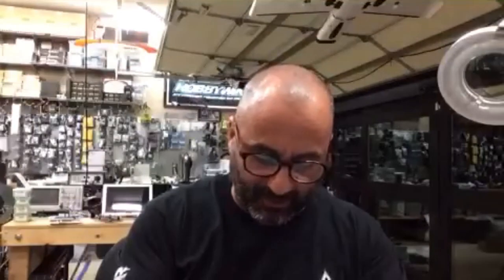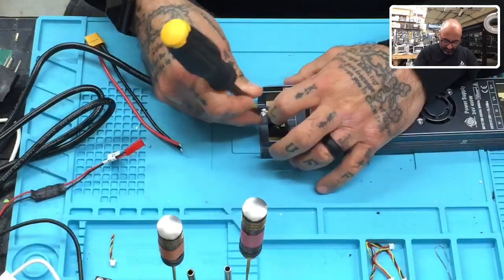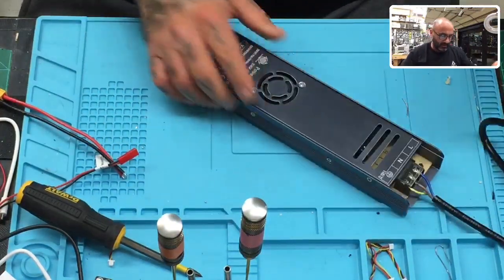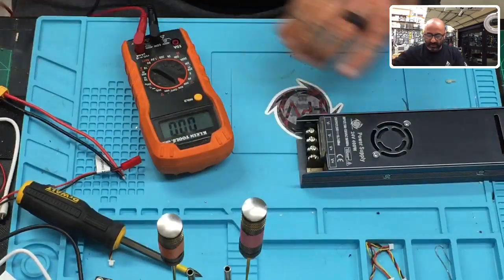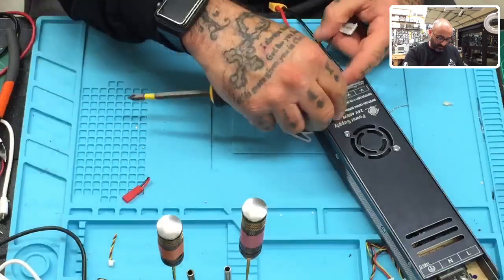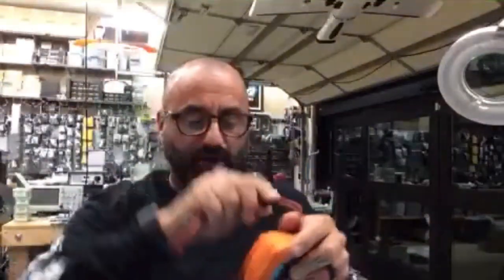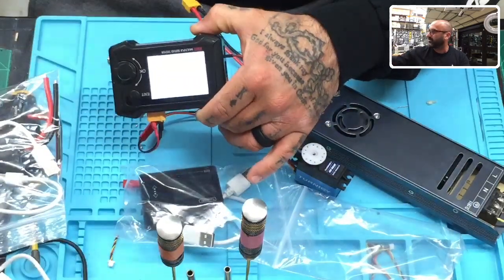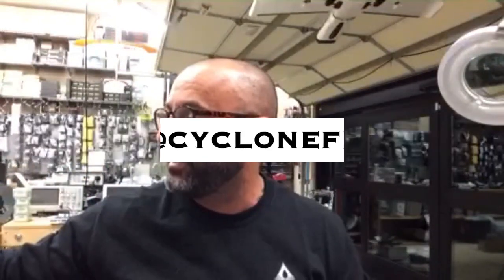110v AC to 24v DC 400Watt Power Supply from Cyclone FPV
This is a link that can take you to the page that contains our Cyclone FPV 24V 400W power supply.

Sincerely,

Tarek Maalouf
“RitalinFPV”
Work Mule
CycloneFPV.com